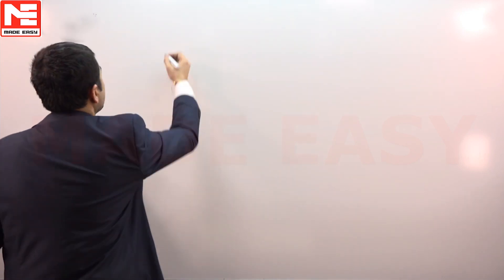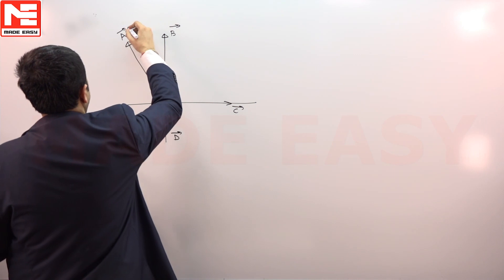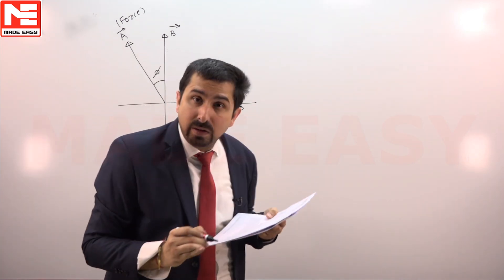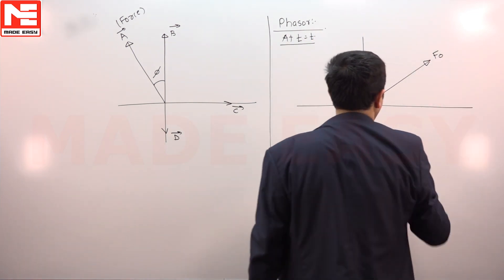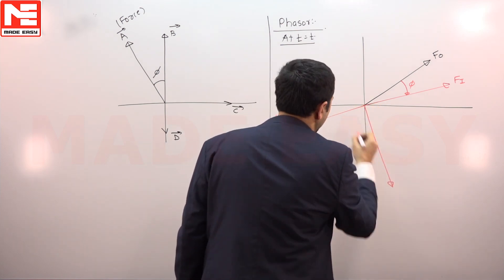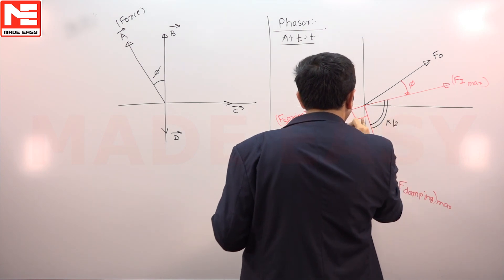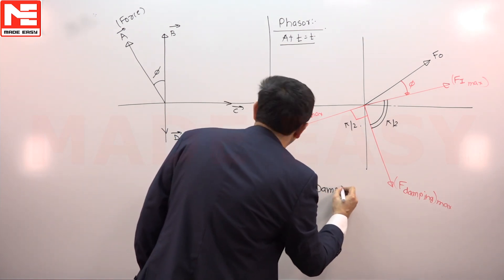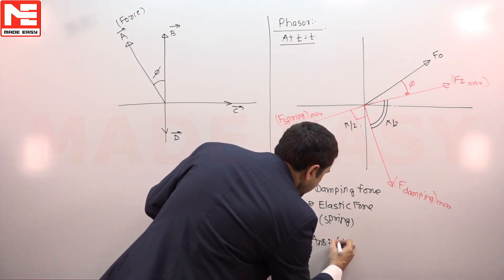Face GATE | Day 51 | 27th Nov | ME | Q. 02 | MADE EASY